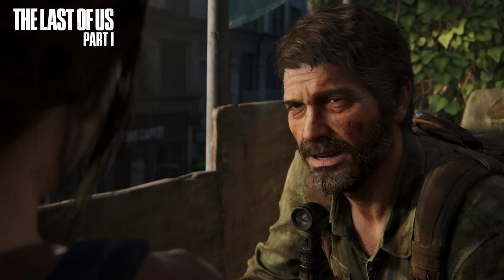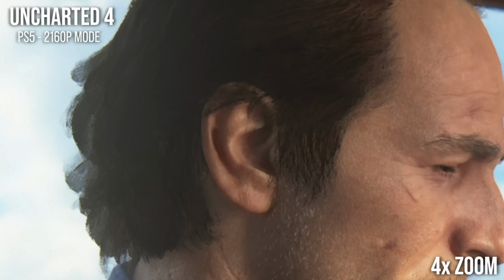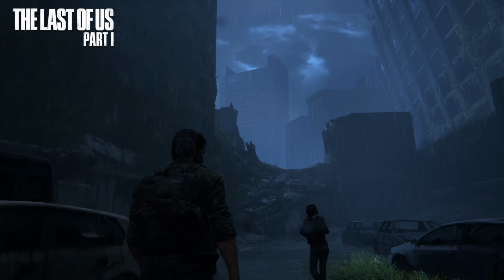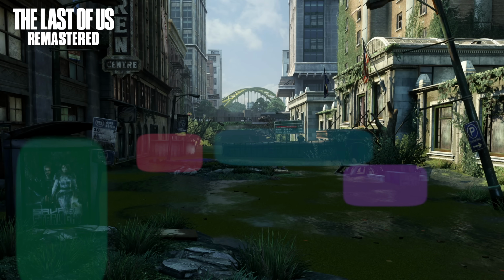The Last of Us Part 1 PS5 vs The Last of Us Remastered PS4 Pro Improvements Detailed!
Oliver Mackenzie is a massive fan of The Last of Us, putting him in prime position to analyse the big improvements made to the remastered edition, as seen on PS5. Big boosts to detail, lighting animation and character rendering set the PS5 version apart from its predecessors - but it's in the comparisons to The Last of Us Part 2 that we perhaps get a better idea of what this new version will deliver.